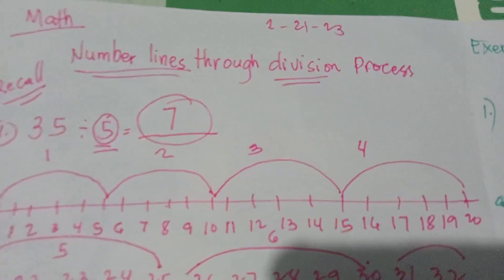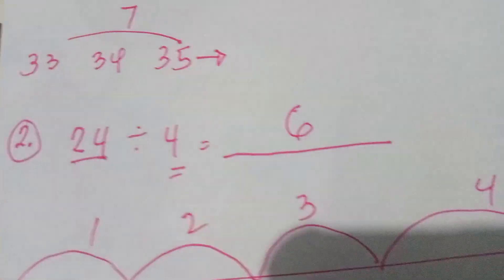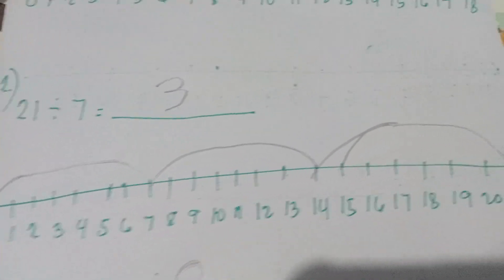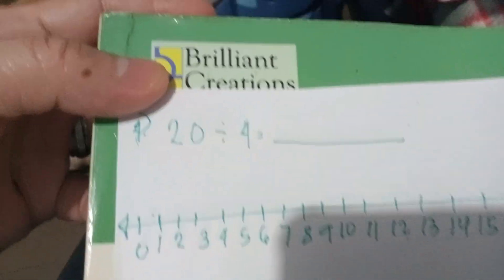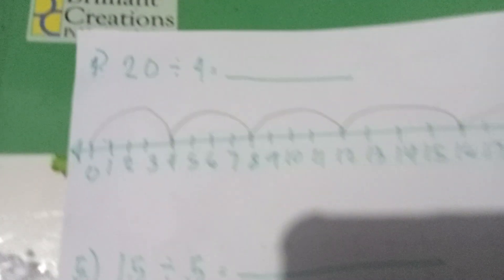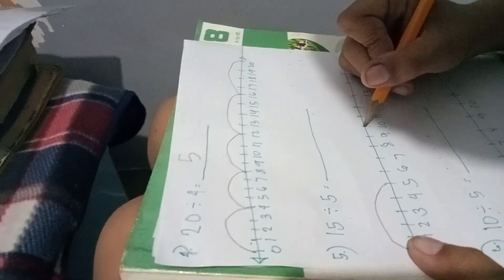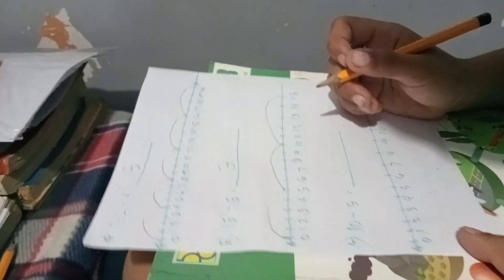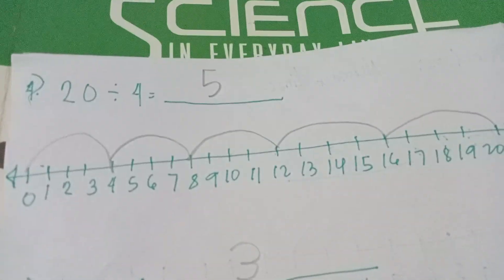February 22, 2023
DIVISION ➗ THROUGH NUMBER LINES